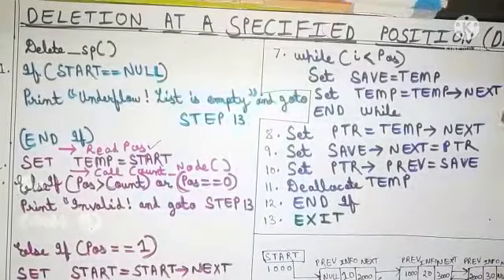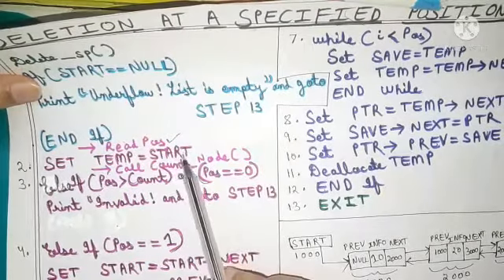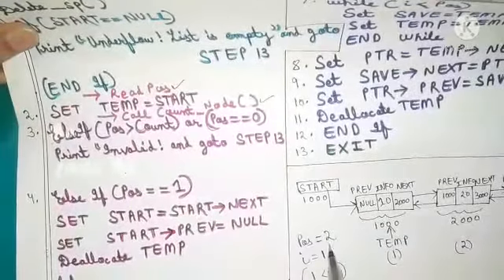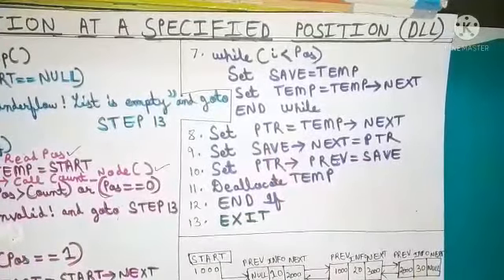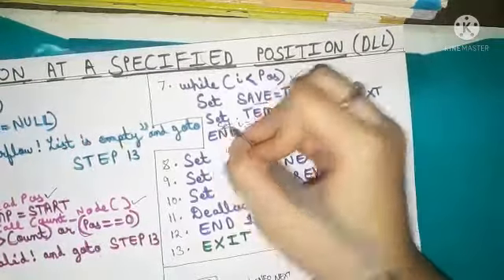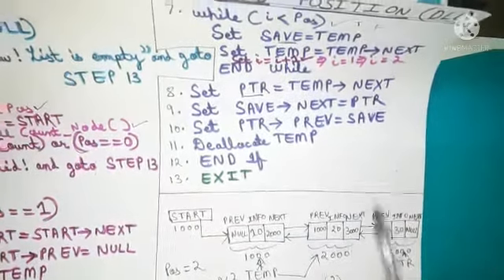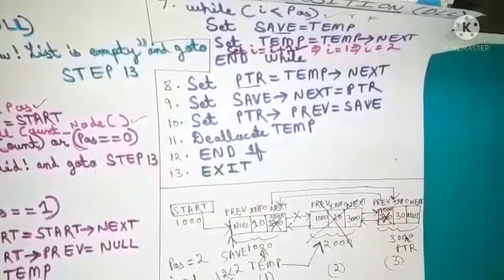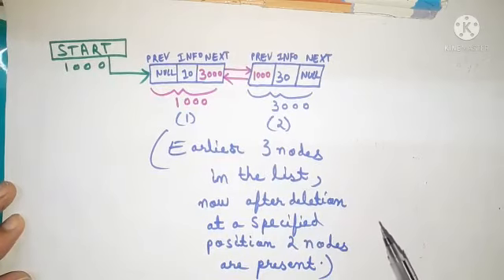Deletionfromaspecifiedposition Doublelinkedlist DLL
Hello Friends🤠
This video is based on the topic:"Deletion Of A Node From A Specified Position(Double Linked List)."